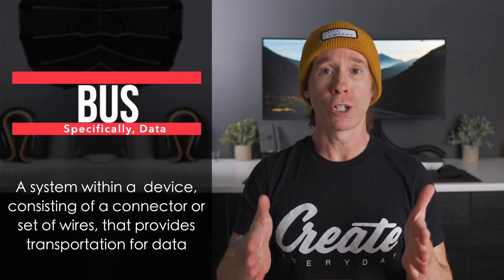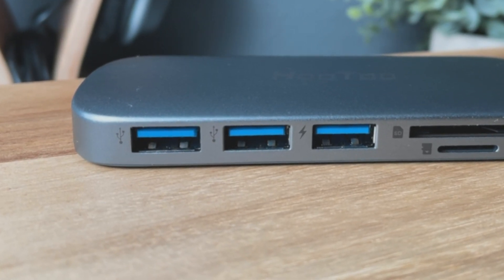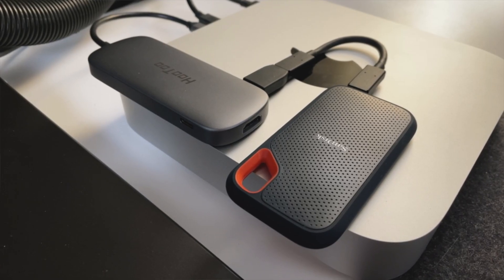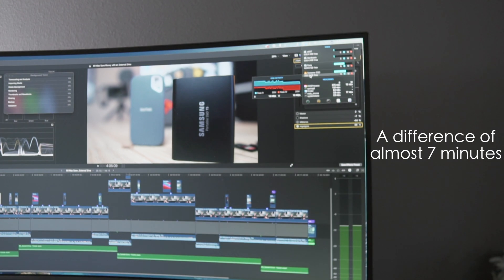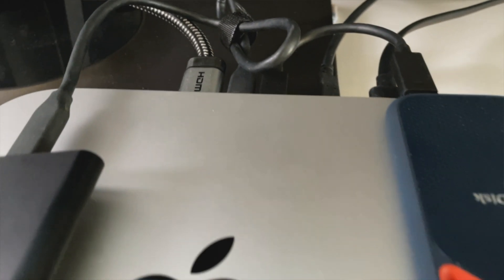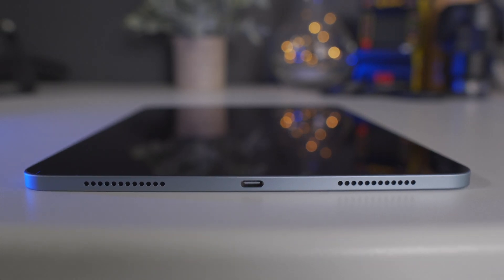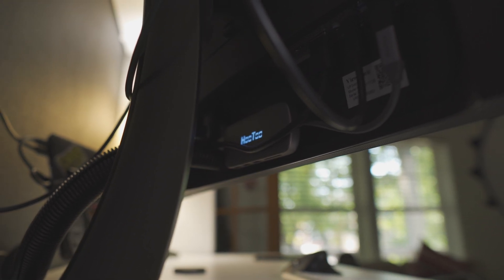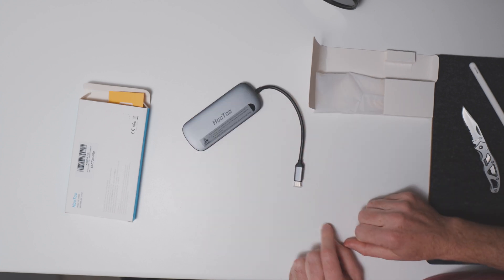M1 Mac | Budget USB-C Hub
The Apple M1 Mac, and a budget USB-C Hub. Since the M1 Macs have limited ports, you may find yourself looking for more accessories to expand your storage, SD card slots, connecting microphones or other peripherals, and depending on your budget, which USB-C hub should you buy right now? This hub can be used as a docking station for your peripherals, but it's also great if you're on the go or for travel. I will do a full list of accessories for the M1 Mac in upcoming video, but let's just stick to the hub for now.

I bring you behind the scenes review and testing, and share with you my data on how this USB-C hub performs for video editing and file transfers and help you with a buying decision about your M1 Macbook, Macbook Air, or Mac mini and how you can expand your ports. If you are a student or someone on a tight budget that has the M1 Mac, then you may appreciate how inexpensive this particular hub is and how well it performs.

Gear mentioned in this Video:

Another USB-C Hub Option (Amazon)
4K Monitor (Amazon)

Samsung T5 (Amazon)
Samsung T7 (updated model) (Amazon)
SanDisk Extreme (Amazon)
Sandisk Extreme Pro (updated model) (Amazon)

Filming Setup:
Overhead Mic (Amazon) (Amazon)
Handheld Recorder (Amazon)

Intro: 0:00
TB3 BUS: 01:00
External SSD Speeds: 01:56
USB-C Hub Details: 02:32
4K Timeline Render Direct Connect to Mac: 03:20
4K Timeline Render USB Connected SSD: 04:30
Transfer Speeds on the Hub: 06:20
Transfer Speeds Direct Connect to Mac: 07:55
Summary: 08:50
Outro: 10:15

Send Mail & Packages to:
Kevin Ross
4845 Pearl E. Cir. STE 101